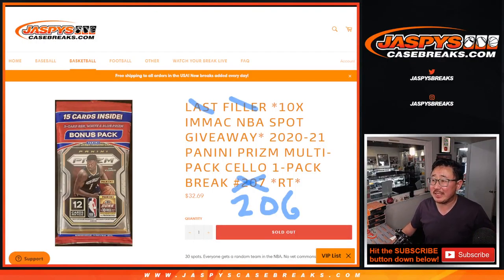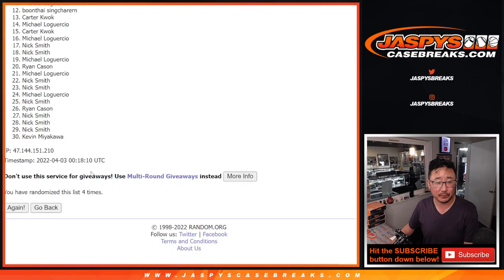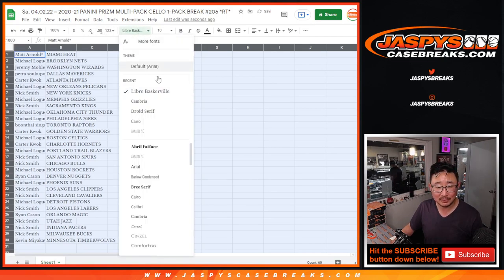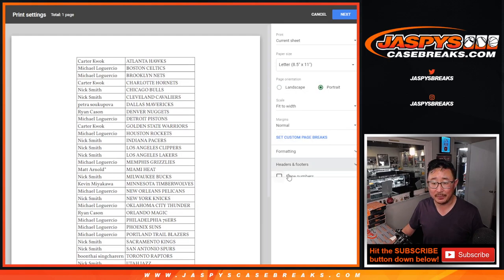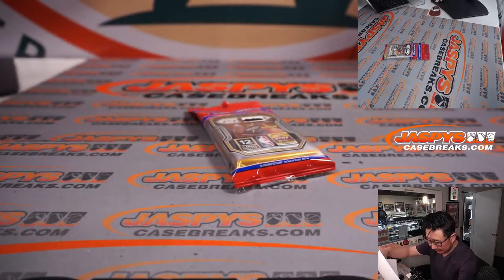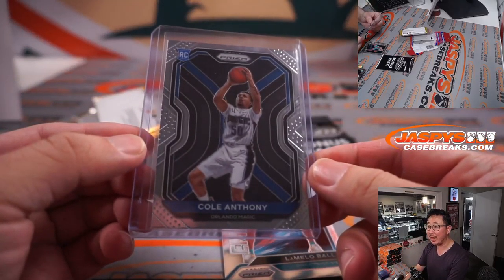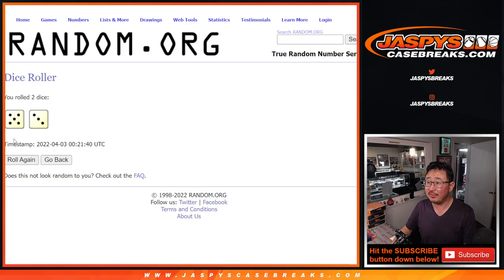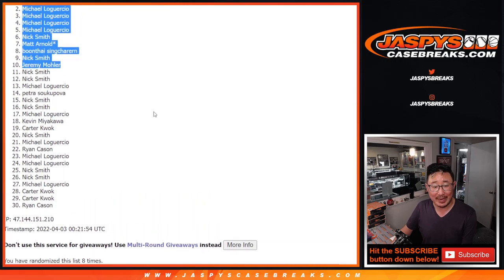Sa, 04.02.22 ~ 2020-21 PANINI PRIZM MULTI-PACK CELLO 1-PACK BREAK #206 *RT*